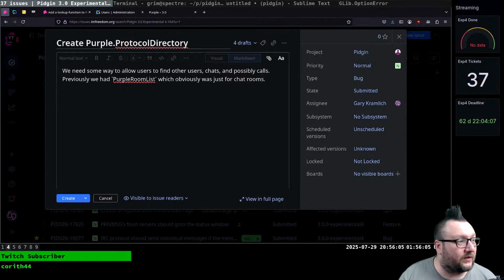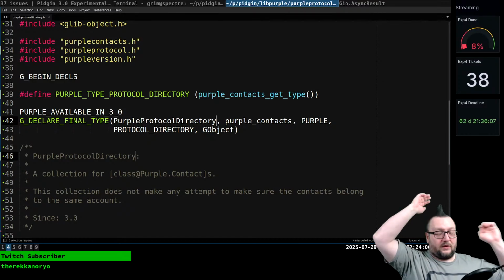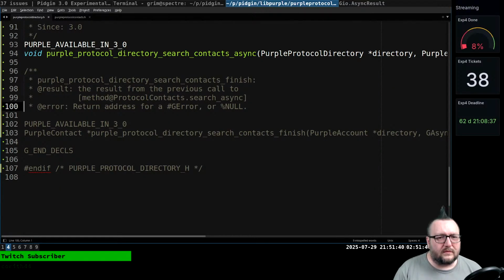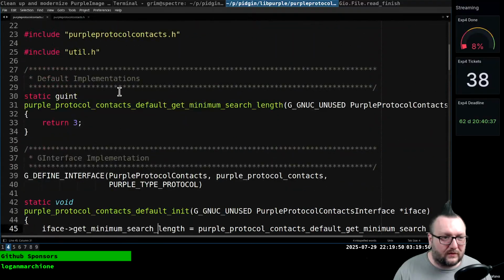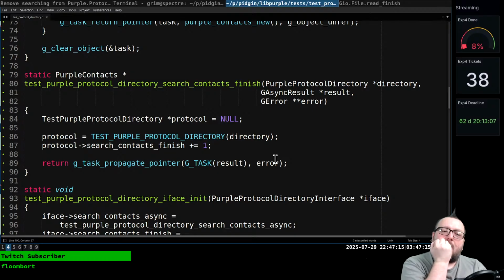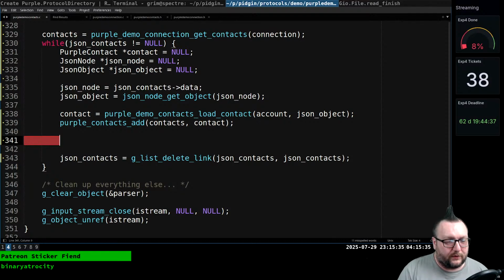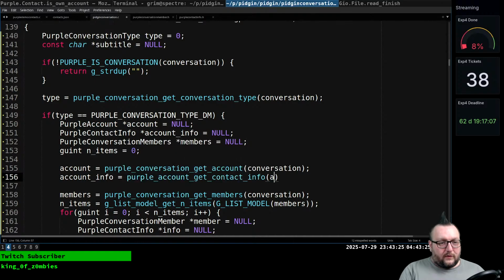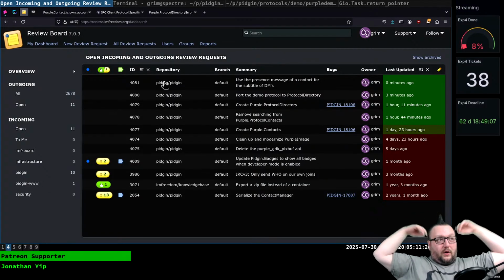Making Pidgin The Universal Chat Client | C/GTK